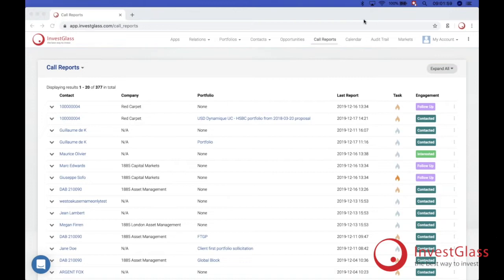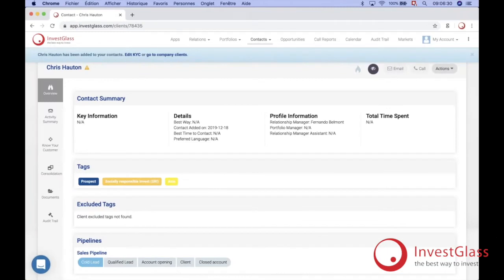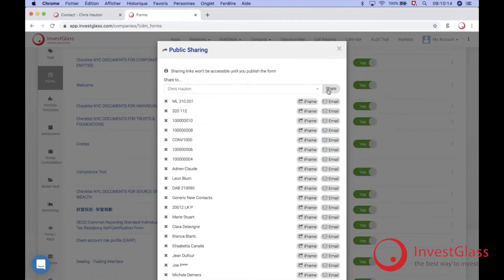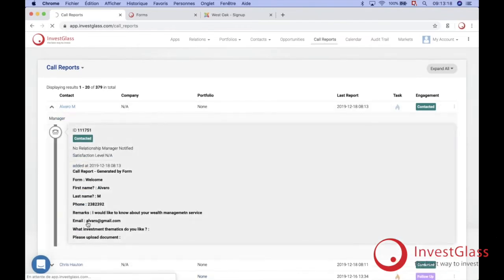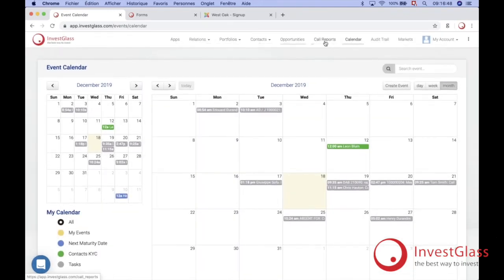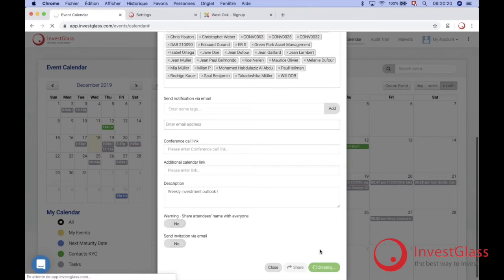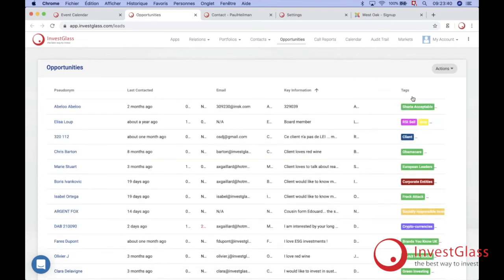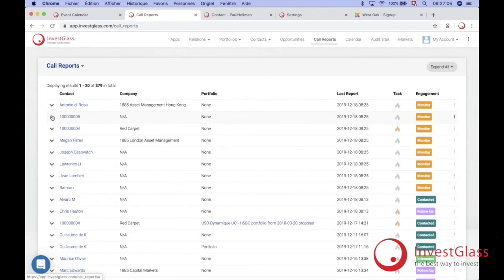What is client management strategy?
InvestGlass is the only sales automation solution that gathers a powerful CRM, content management system, KYC, PMS, and artificial intelligence with an open community of technology partners built for bankers, family officers, asset managers.